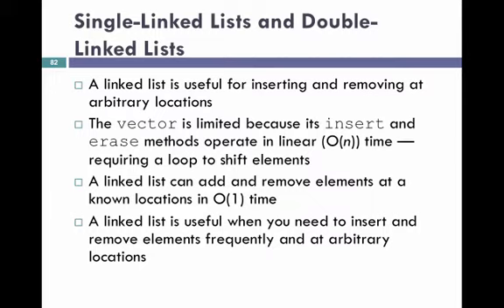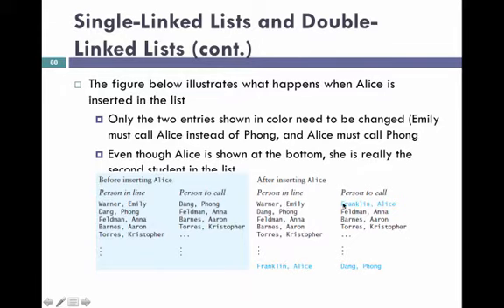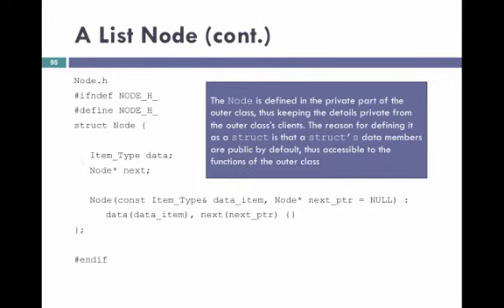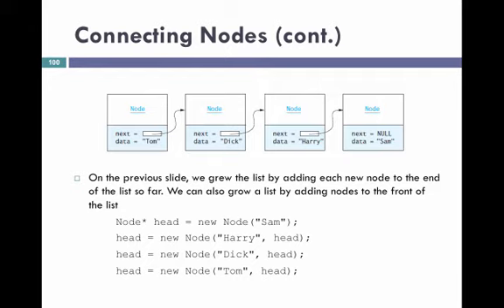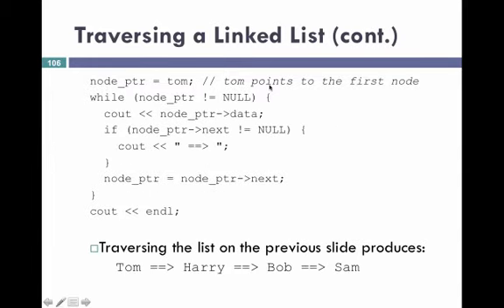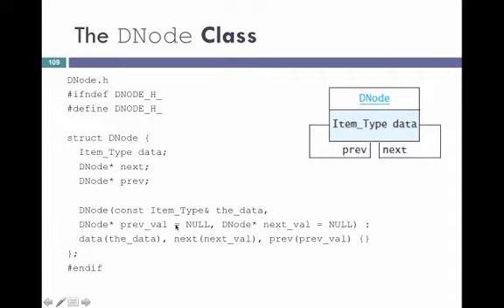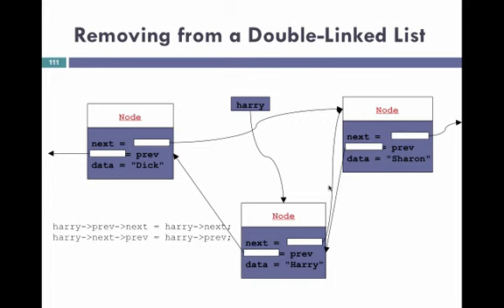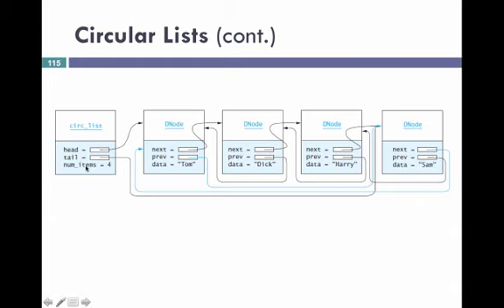CS 235 Slidecast 4.5